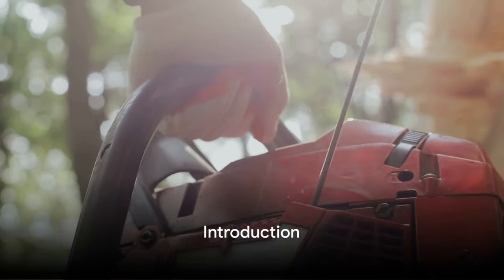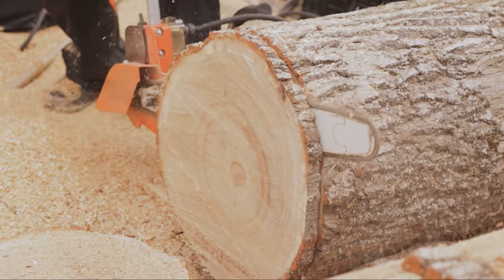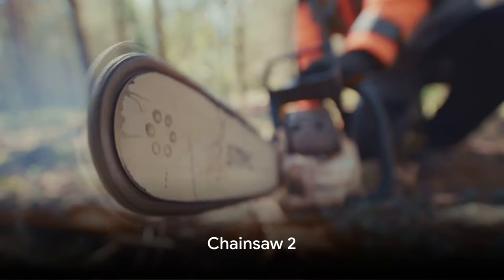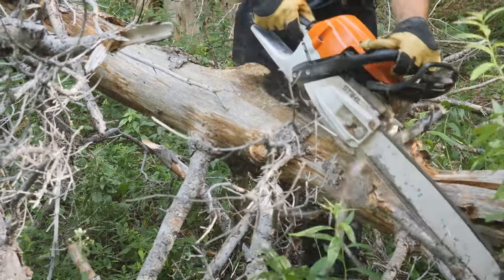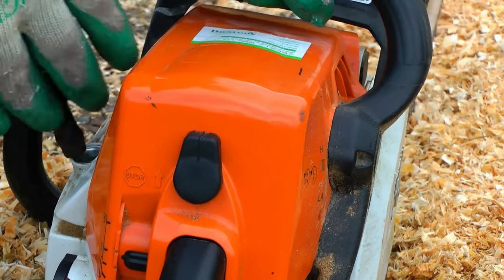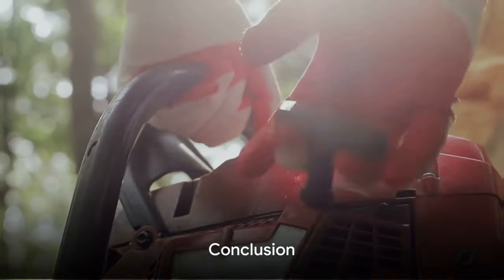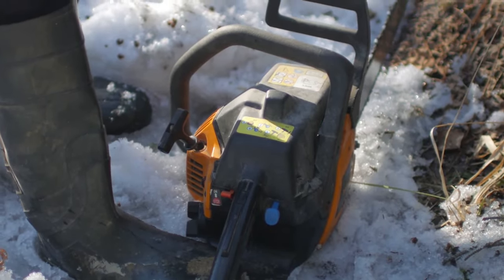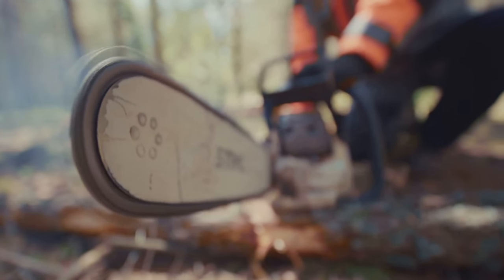Best Gas Chainsaw - 6 Best Gas Chainsaws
Top 6 Gas Chainsaws

Best Medium-Duty: Husqvarna 16-Inch Gas Chainsaw

Best Accessories:
Poulan Pro Two-Cycle 18-Inch Chainsaw

Most User-Friendly:
Craftsman Two-Cycle 16-Inch Chainsaw

Longest Bar:
Husqvarna 460 Rancher Gas Chainsaw

Most Compact:
NEO-TEC 12-Inch Gas Chainsaw

Best Kit: COOCHEER 20-Inch Gas Chainsaw

This Top Picks HQ Youtube Channel is a participant in the Amazon Services LLC Associates Program, an affiliate advertising program designed to provide a means for sites to earn advertising fees by advertising and linking to Amazon.com. This site also participates in other affiliate programs and is compensated for referring traffic and business to these companies.